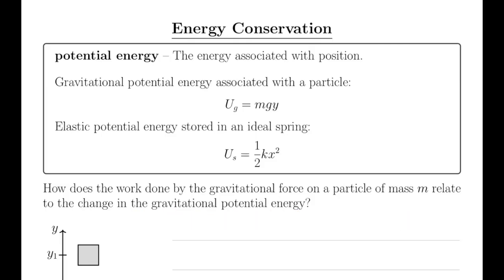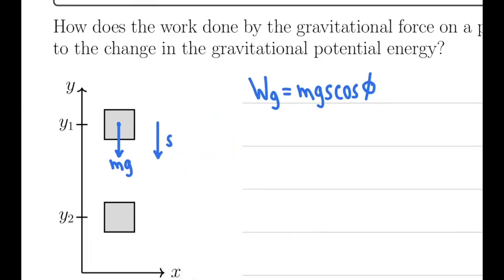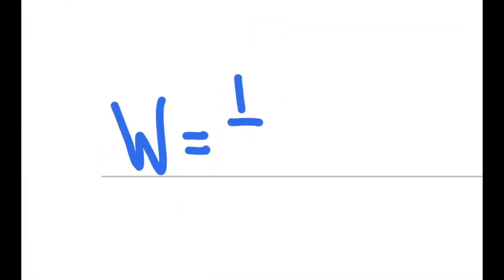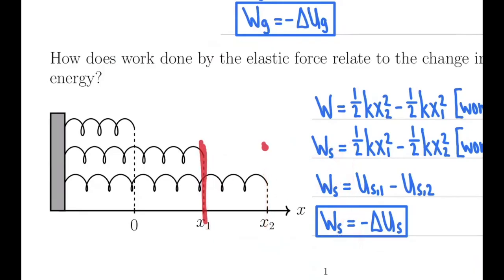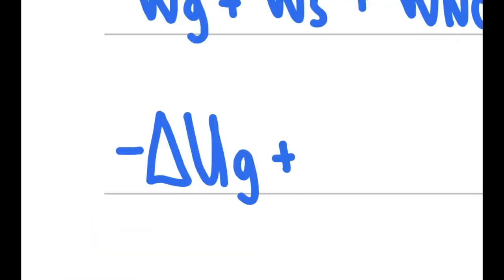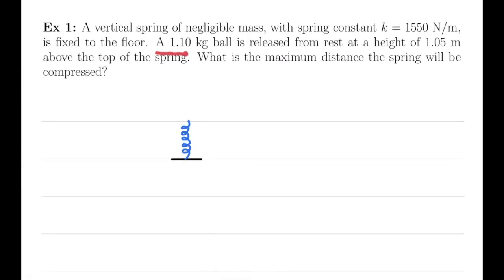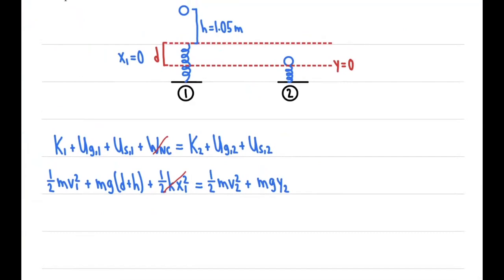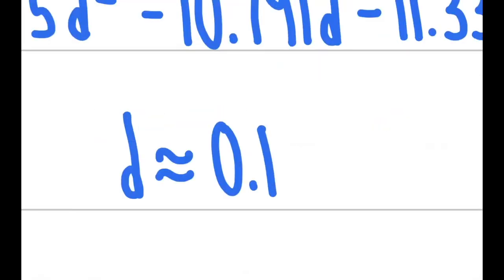When Is Mechanical Energy Conserved? (Part 1)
In this video, I introduce the concept of potential energy and show how it relates to work. I define conservative and nonconservative forces and explain when total mechanical energy is conserved. To apply these concepts, I go through an example involving a ball dropped onto a vertical spring, and I use energy conservation to determine the maximum compression of the spring.

Timestamps:
0:00 Intro
0:16 Potential Energy
8:10 Energy Conservation
14:54 Ex 1